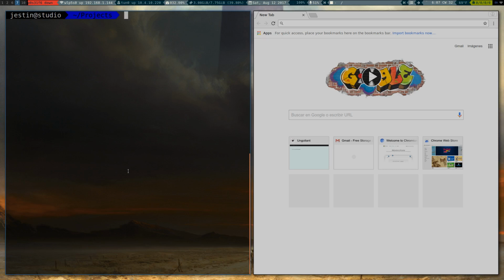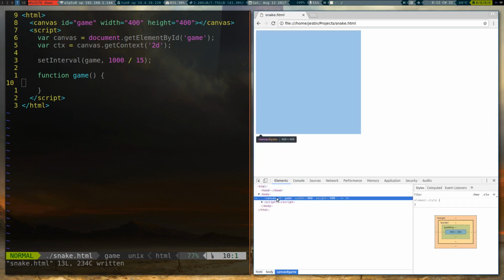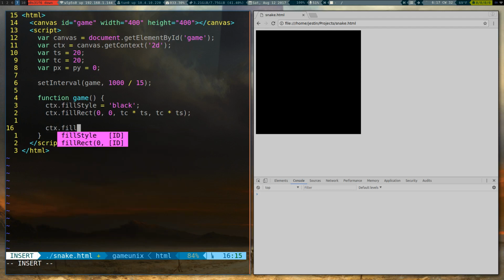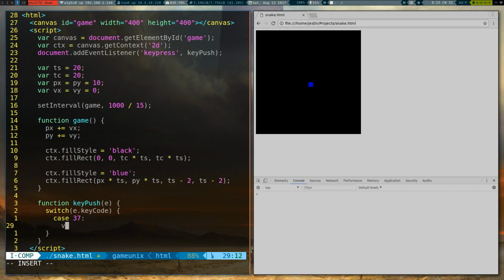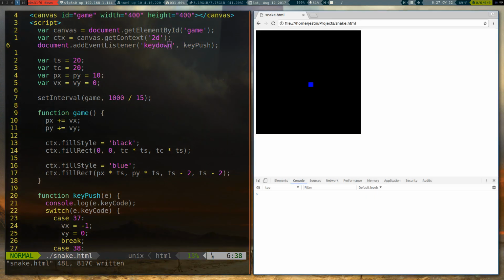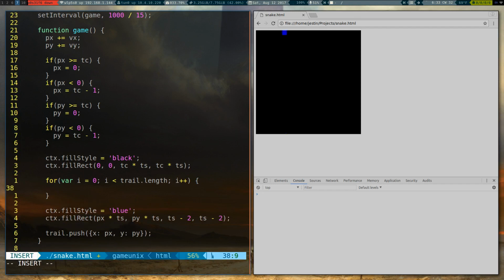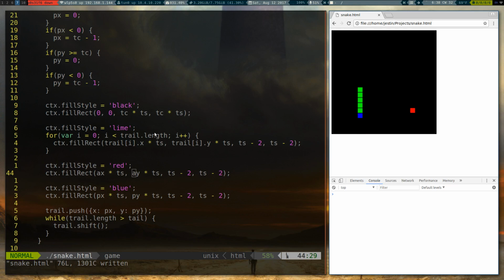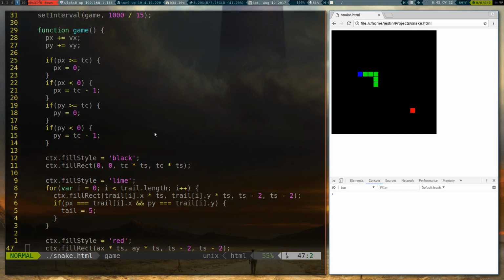Javascript Snake in...like...39 minutes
I watched a video where a guy wrote snake in under 5 minutes.  I thought some of the code needs explanation for novices, so I made this video to explain it.  I hope this helps someone.